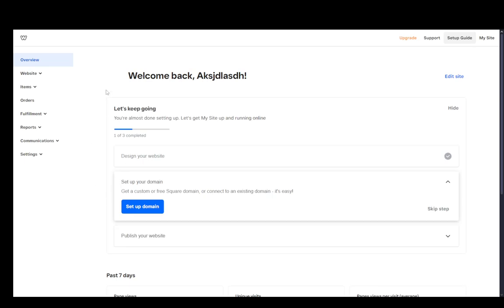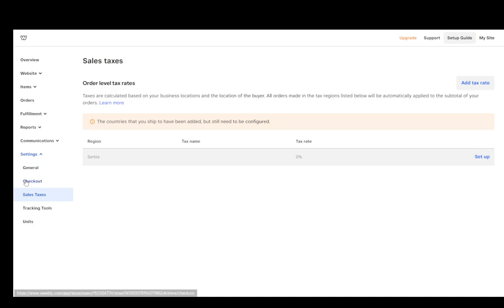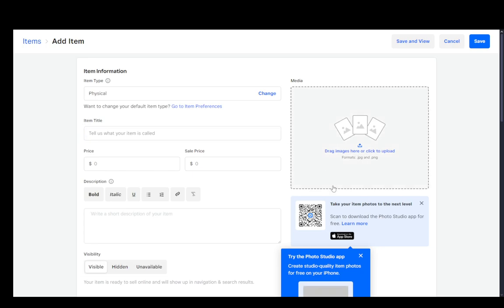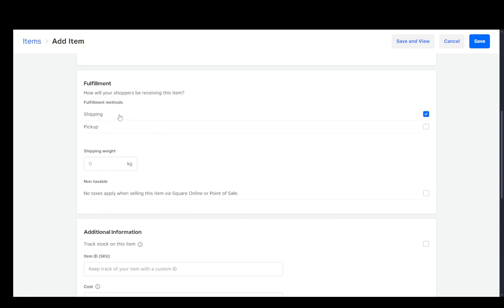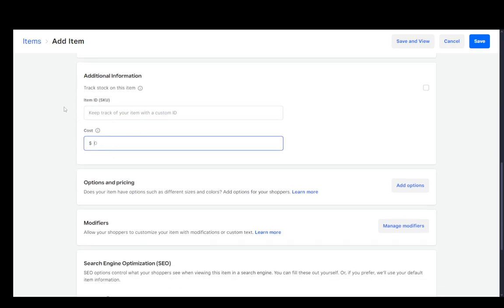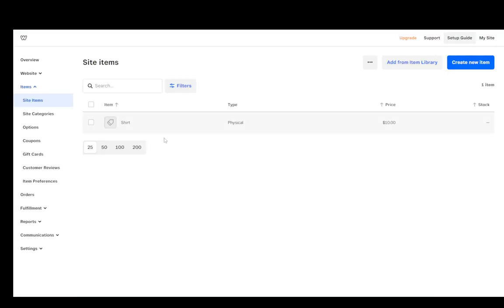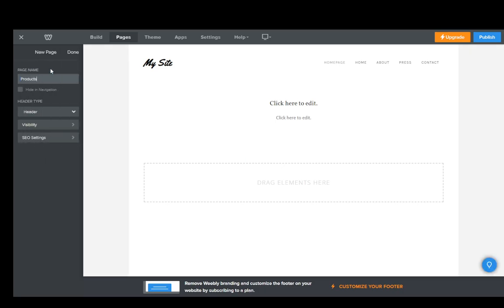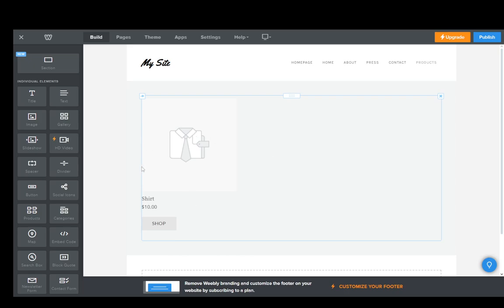How To Dropship With Weebly Tutorial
Today we talk about dropship with weebly,dropshipping,weebly,weebly tutorial